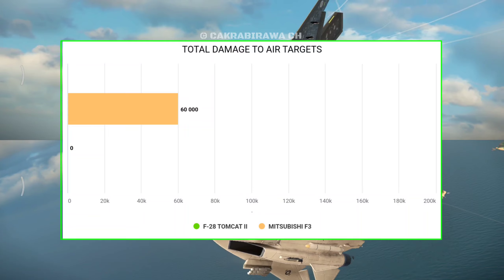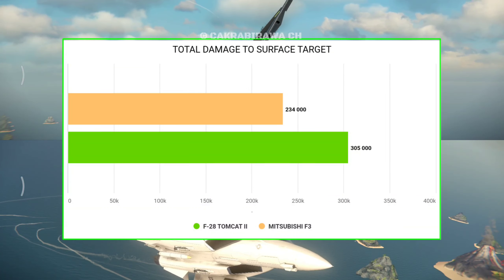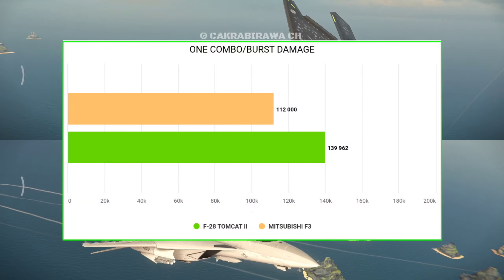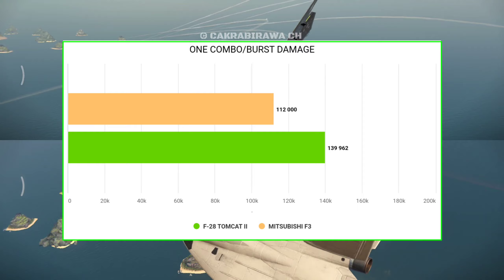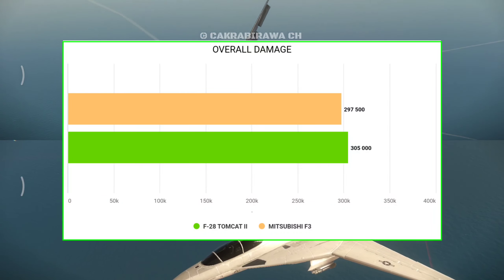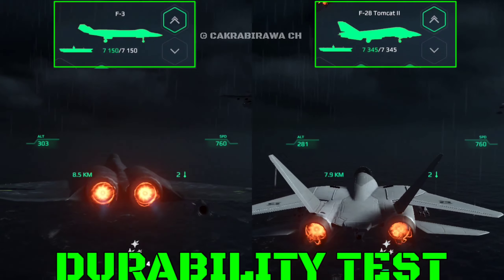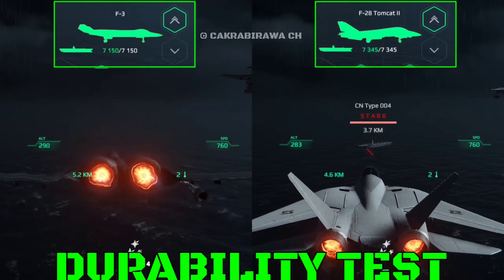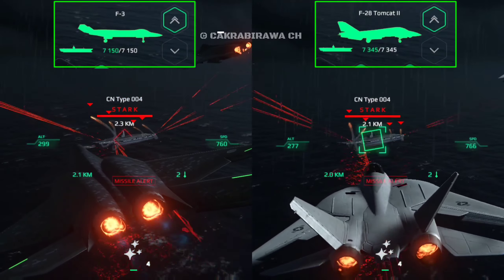F-3 vs F-28 Tomcat II | Strike Fighter Comparison | Modern Warships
STAY SAFE AND STAY HEALTHY CAPTAIN!

A: What device do you use?
Q: PocoX3 Pro 8Gb RAM/256GB ROM
A: How to be Alpha Testers?
Q: Alpha tester is closed, there's no way to be alpha testers.
A: Where are you from?
Q: Indonesia

(keyword ignore it)